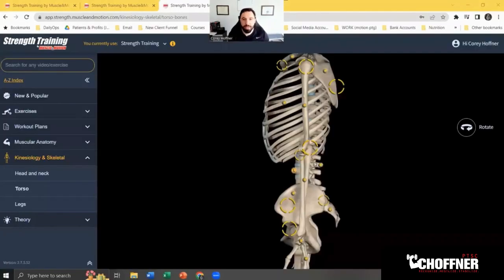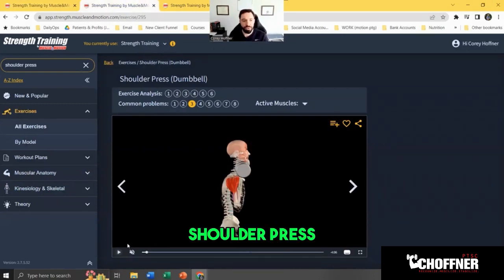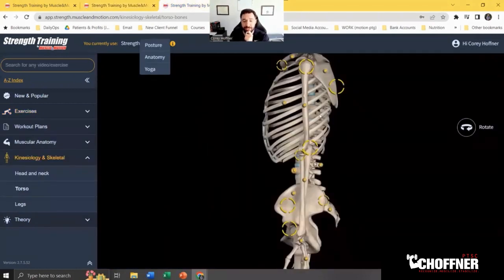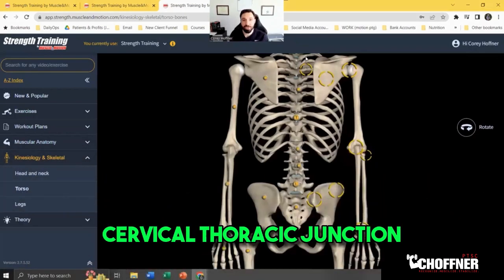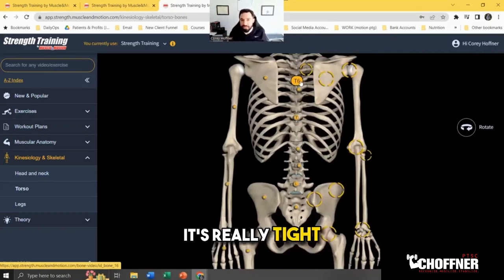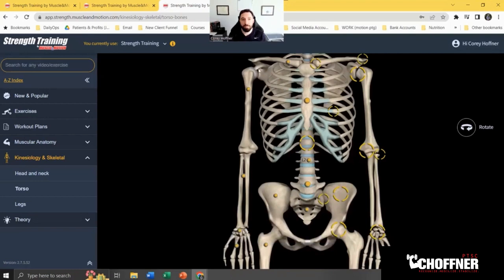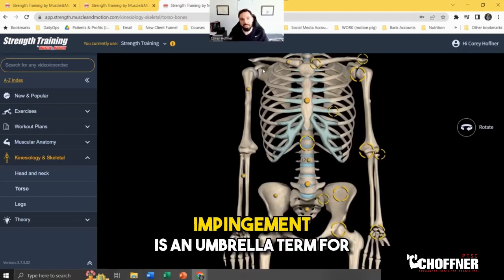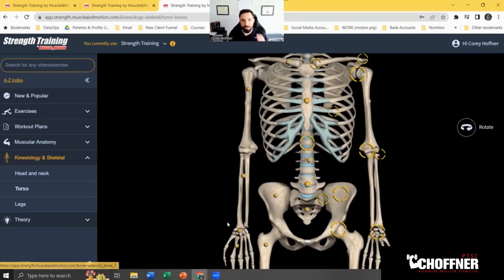The Thoracic Spine & How it Plays a Role in your Shoulder Health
👏Posture: Thoracic Spine & How it Relates to Shoulder Health
➡️ Fix your shoulder immediately by using these tips!
👪 Hear what other people are saying about being a part of our treatment group!

• Free Tips/Tricks & Trainings
💥 POPULAR GUIDES CREATED for CLIENTS 💥
Did you know Stretching can make Achilles Tendonitis Worse?
Revitalize your Lower Back: A Free Resource for Relieving Pain & Restoring Mobility

🙏 Thanks!

➡️ If you would like to schedule a FREE 10 minute discovery call with us (see below):